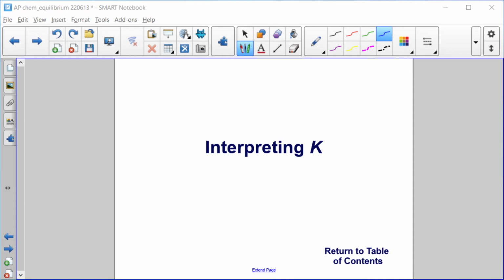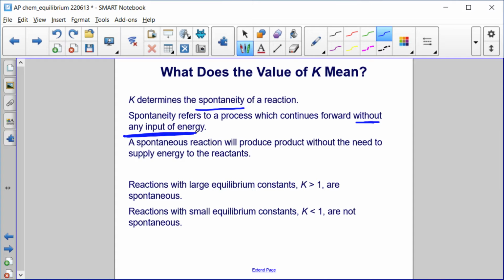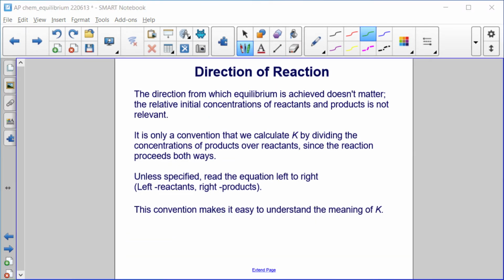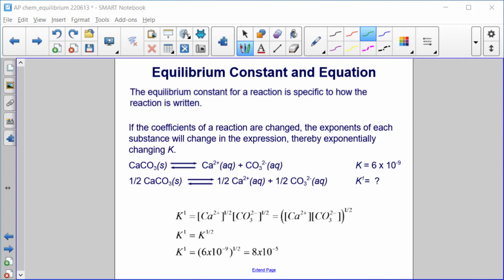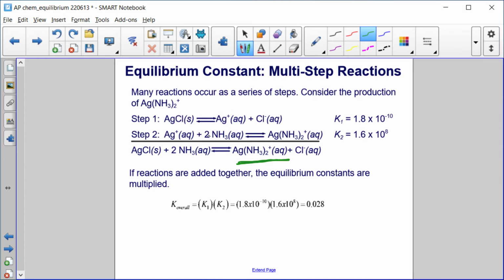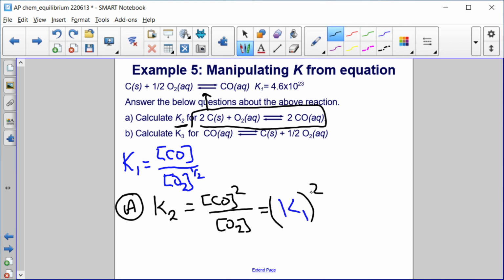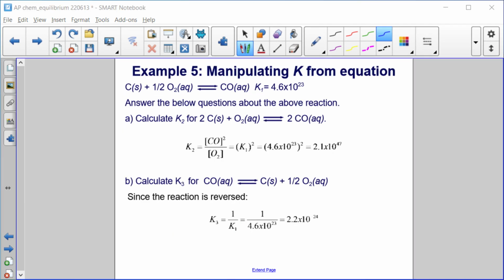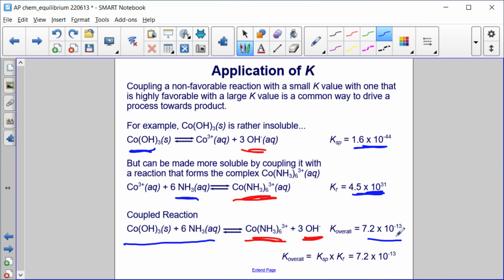AP Chemistry Equilibrium Interpreting K